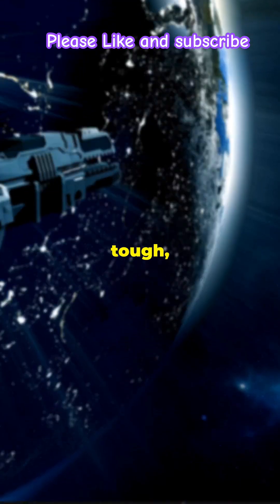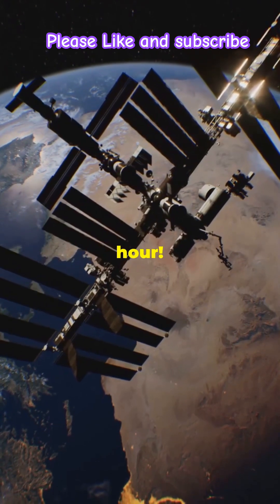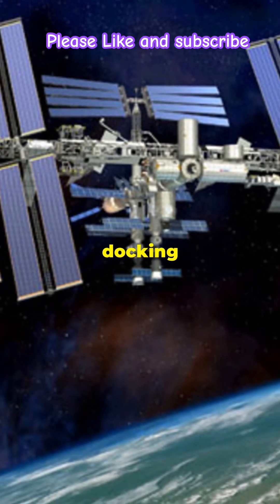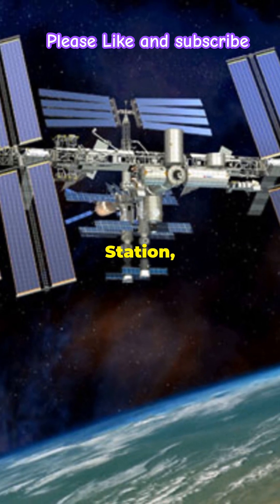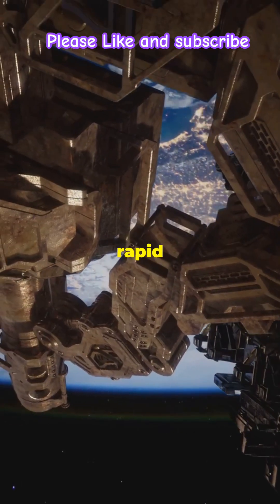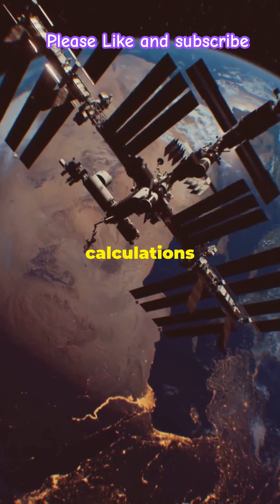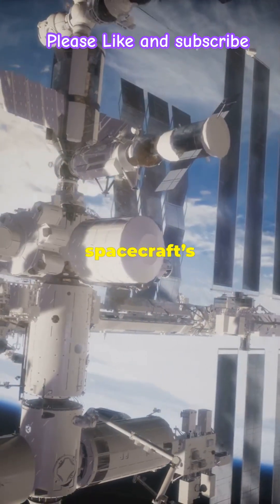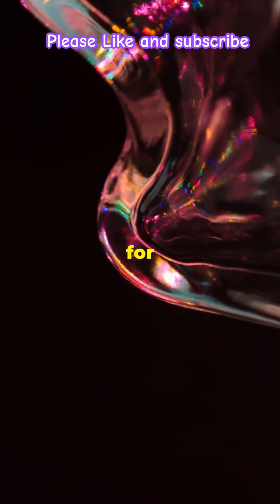What is Docking window for ISS. Timing is Everything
The docking window for the International Space Station (ISS) refers to the specific time period during which a spacecraft can safely approach and dock with the ISS. Here are some key points about it:
Instantaneous vs. Non-Instantaneous Launch Windows:
An instantaneous launch window occurs at a precise moment when the spacecraft’s trajectory aligns perfectly with the ISS’s orbit.
A non-instantaneous launch window allows for some flexibility, but still requires precise timing adjustments to reach the ISS.
Factors Influencing the Docking Window:
Orbit: The ISS orbits Earth approximately every 90 minutes. The launch window depends on the relative positions of the spacecraft and the ISS within their orbits.
Reprogrammability: Non-instantaneous windows require reprogramming the launch vehicle to adjust its trajectory.
Safety Constraints: Ensuring safe separation distances and avoiding collisions are critical factors.
Mission Goals: Some missions prioritize specific arrival times (e.g., crew rotations, cargo delivery).
Calculation:
Engineers calculate the launch window based on the spacecraft’s velocity, position, and the desired rendezvous point.
They account for orbital mechanics, Earth’s rotation, and the spacecraft’s propulsion capabilities.